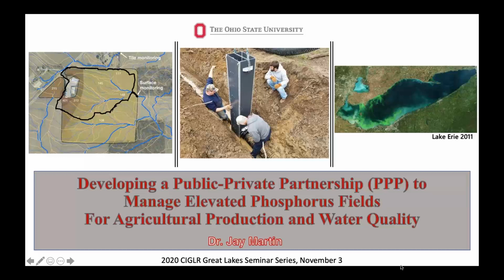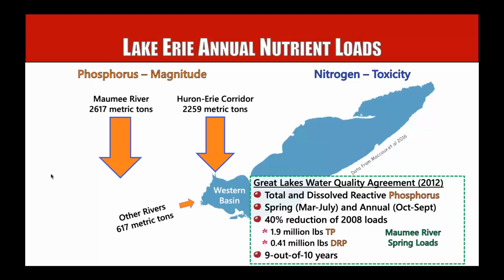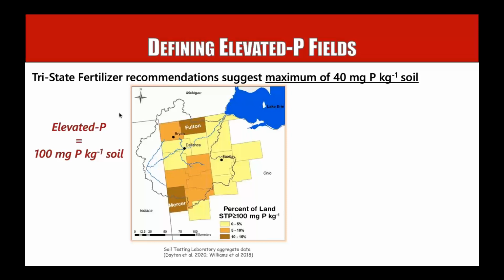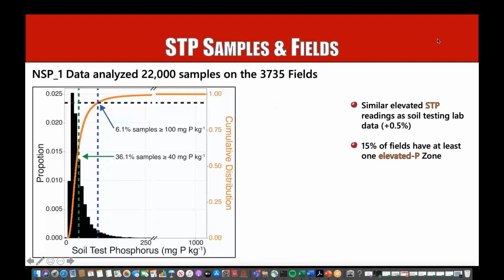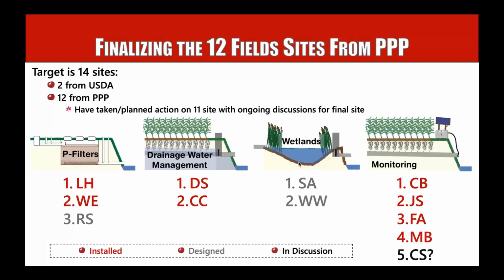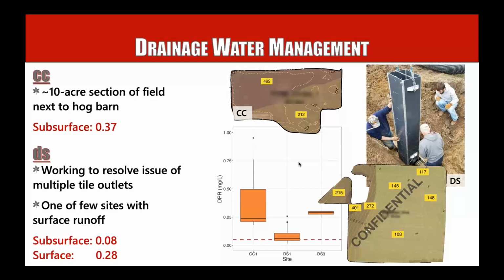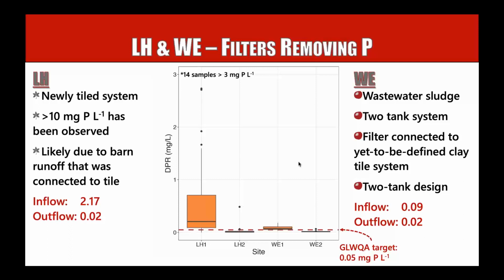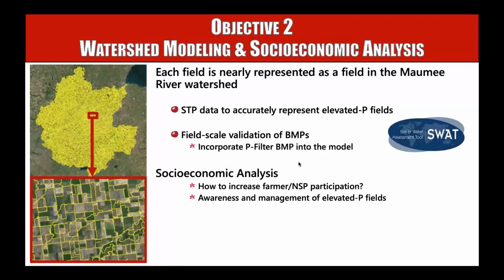11/03/20: Jay Martin, Public-Private Partnership to Manage Elevated Phosphorus...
Abstract: We established a Private Public Partnership (PPP) to identify and manage agricultural fields in the Western Lake Erie Basin where large reductions in phosphorus are likely to be realized. Fields with high risk of phosphorus runoff were identified based on soil test phosphorus levels two times greater than agronomic recommendations. Phosphorus runoff from these fields cannot be managed by only in field practices because fertilizer application is not required for crop production. Therefore, to further reduce phosphorus runoff from these sites requires the use of edge of field BMPs. Establishing a PPP allowed private partners to maintain proprietary data while assisting the public partners in identifying fields with high risk of phosphorus loss. The private partners, farmers and their consultants, best know their field characteristics and can facilitate field identification and the selection of conservation plans that are likely to be effective. Through collaboration with 4R Certification Program, Nutrient Service Providers, and farmers we are implementing and monitoring the impacts of conservation practices on 14 elevated phosphorus fields in the Maumee Watershed. Preliminary results from the project will describe the characteristics and runoff water quality from elevated phosphorus fields. The structure and results from this research demonstrate the value of collaborating with NSPs to identify legacy sources of nutients, and the value of forming PPPs when proprietary information can limit the identication and accessibility of sites where environmental management practices can be most beneficial.

Bio: Jay Martin is a professor of ecological engineering who analyzes and integrates human and natural systems. As a faculty member in the Department of Food, Agricultural and Biological Engineering and a Faculty co-lead for the OSU Sustainability Institute, he seeks to use natural systems to improve water quality and increase sustainability. His interdisciplinary research links field studies, watershed models, and socio-economic analyses with stakeholder groups to investigate connections between downstream water quality and management practices in upstream watersheds.

Currently, Dr. Martin is leading a $5M USDA-NIFA project to establish a Public-Private Partnership with crop consultants and farmers, to identify fields with elevated nutrient levels where management practices will be installed and monitored in an effort to reduce nutrient runoff. He is also leading an interdisciplinary research team to evaluate the impacts of a large green infrastructure project, “Blueprint Columbus,” on water, communities, ecosystems, economics and public health within the City of Columbus. Outside of Ohio, Dr. Martin’s other research has included Mayan agroecosystems in southern Mexico, biodigesters in Costa Rica, Andes wetlands in Colombia, and the use of algae as a soil amendment by Oʻahu farmers in Hawaii. As of 2019, he has published over 65 peer-reviewed articles, successfully advised over 35 Graduate Students and Post Docs, and been awarded more than $17M to support his research program. He is certified as a Senior Ecologist by the Ecological Society of America and a Professional Engineer in Ohio.